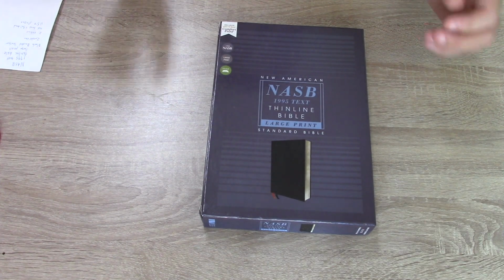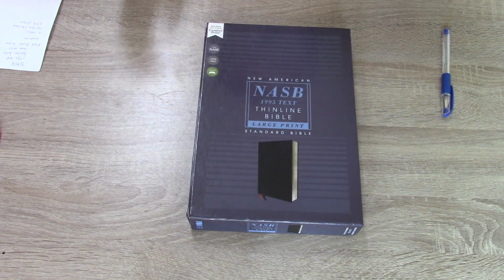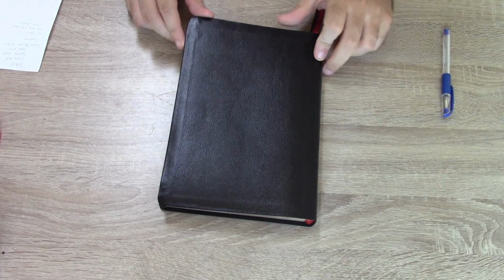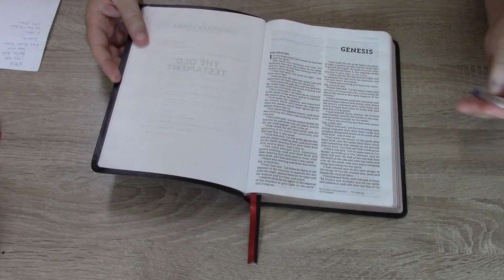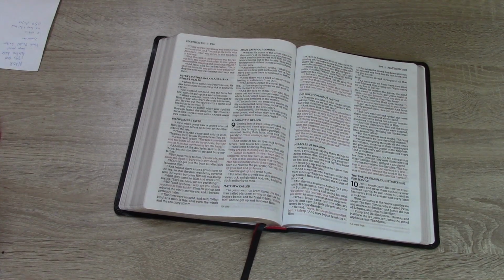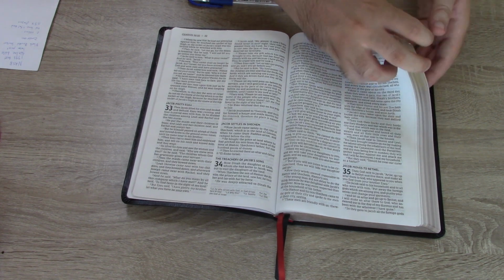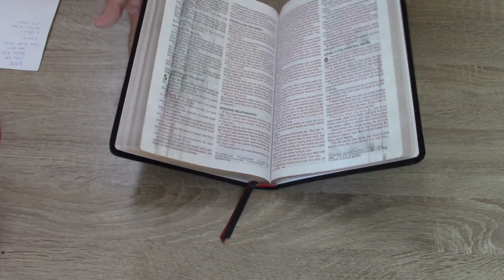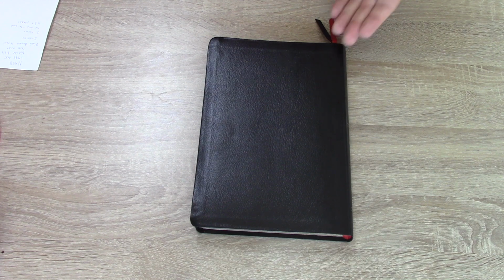Zondervan Large Print Thin Line NASB 1995 Text Full Review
Zondervan
Large Print (10.5 print size)
Thin Line
NASB (1995 Text)

Good day,
Welcome back to Thomas' Biblical Book Review,
Today we are looking at the Zondervan Large Print Thin Line NASB 1995 Text Bible.
This is a very 'budget' oriented bible, with bonded leather, paste down liner, basic Biblical extras. It is their barebones NASB. But that is not a bad thing. My first bible I ever had, was barebones, and you can grow mighty tall in your faith with just the text.
I wanted to know the NASB, and Zondervan was the best option for me.
As you can see in my review, there was a printing error, that is of course a rogue issue I assume. Zondervan is dedicated, and I am glad I got the opportunity to interact with them and observe their commitment to fixing the error. I WILL buy Zondervan again, because mistakes happen, but it is how you react which is important.
I hope you find my review educational.
This is not a paid review, nor a review copy,